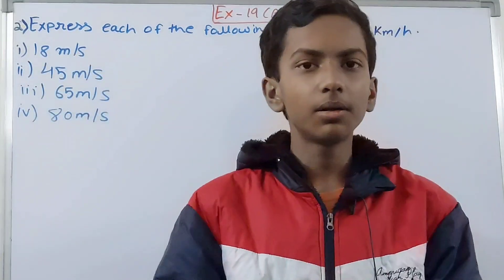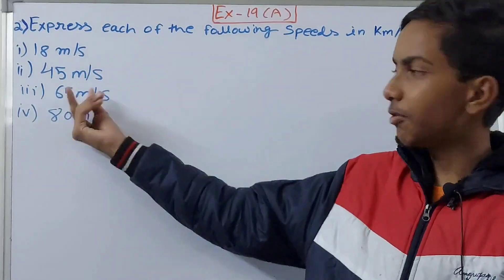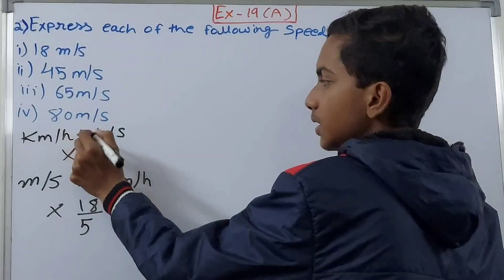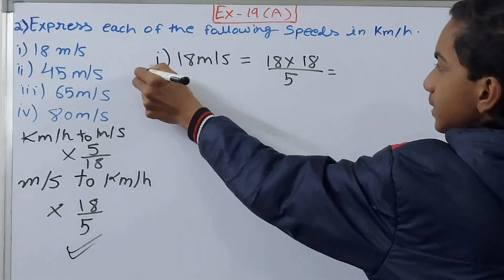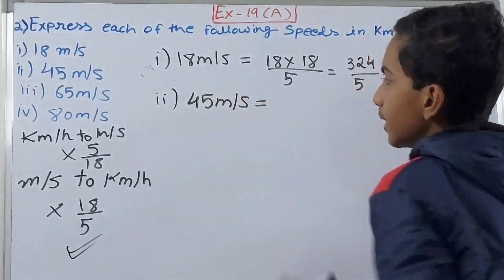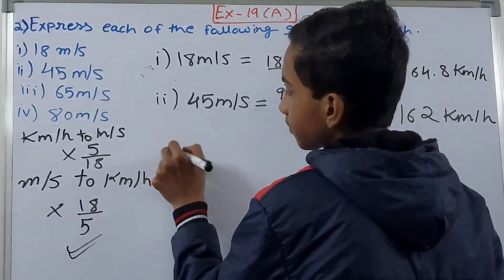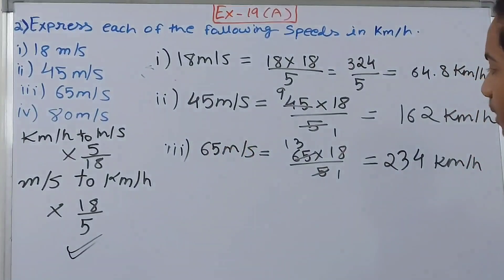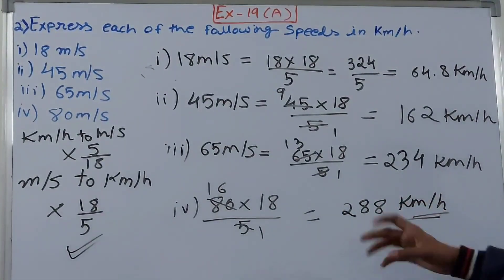Q2 Ex 19A Speed, time and distance | ICSE Math Class 7